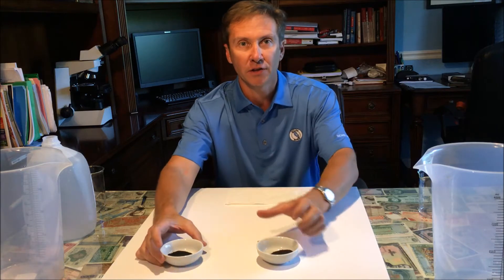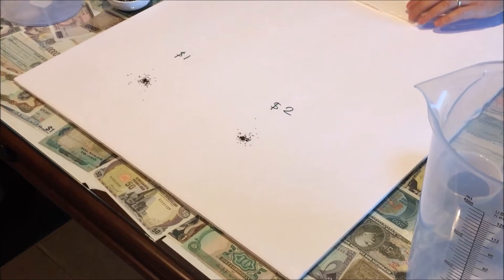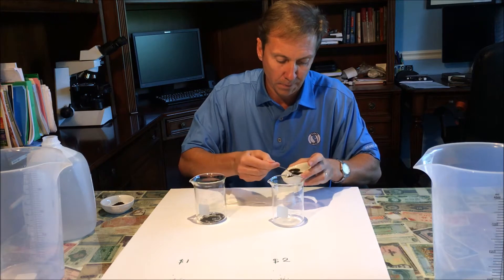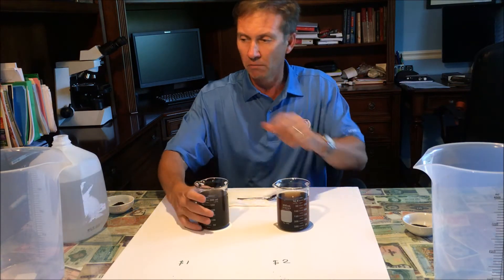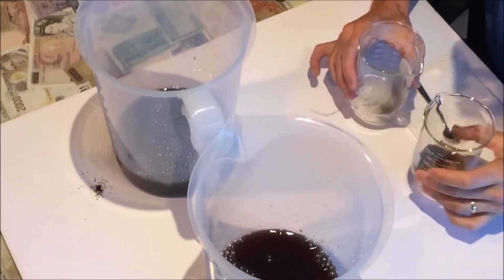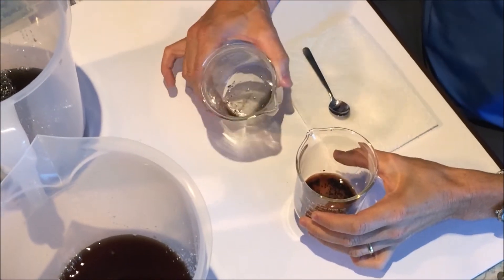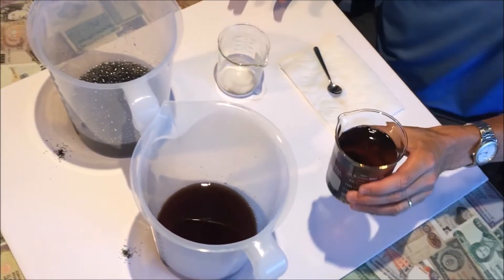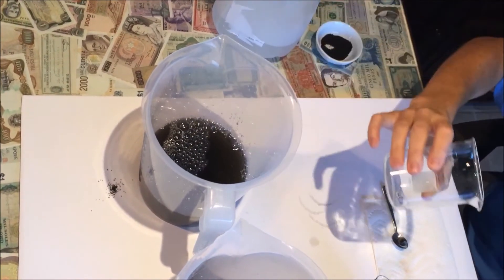Evaluating granular humates and EON75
When it comes to GRANULAR HUMATES, we need a product that has a slow-release effect and stays in the soil without breaking down. The goal here is to provide the plant with a consistent source of humic acid without fearing a rain event or that a watering cycle will dilute the product. We like to work with EON 75, which unlike other products will stay in the soil, giving you that slow-release that will last for months to come.